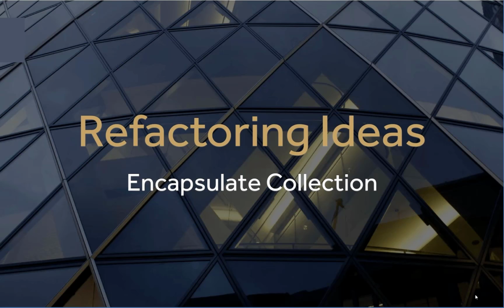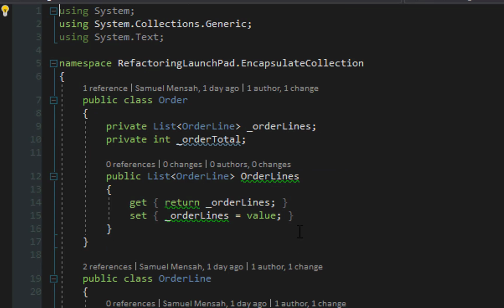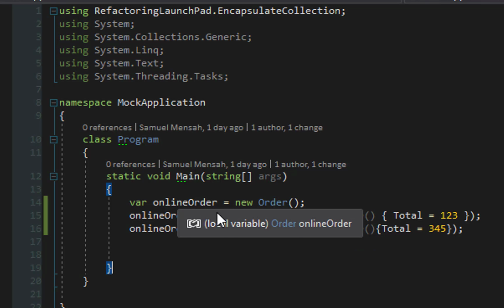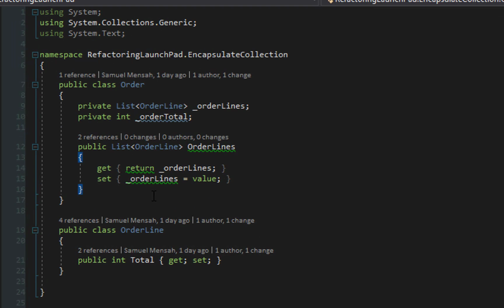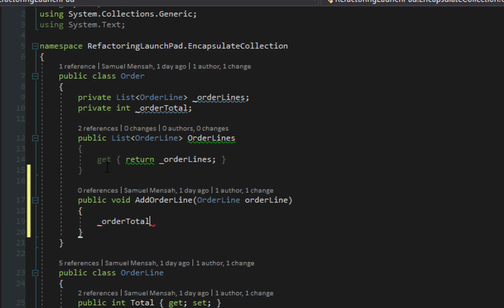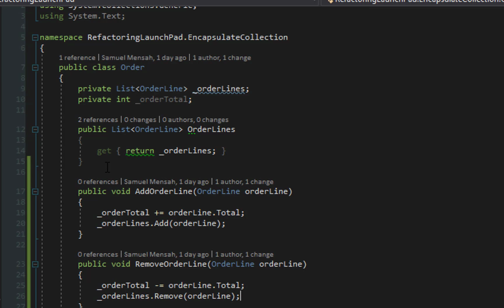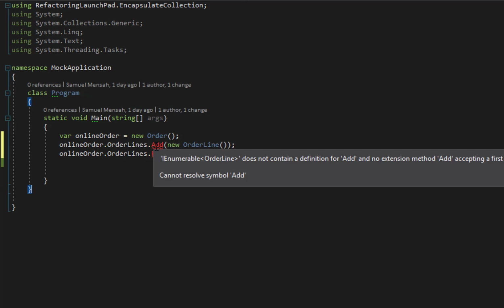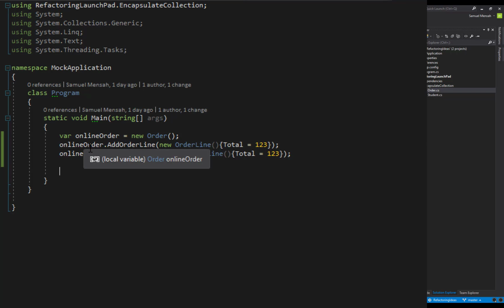Refactoring Ideas : Encapsulate Collection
Learn this refactoring tip about encapsulating collections.